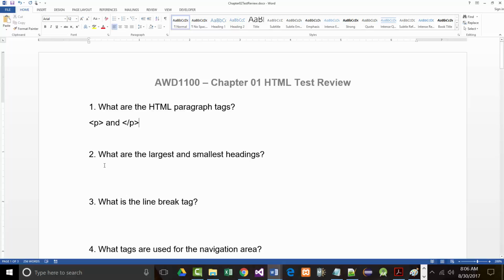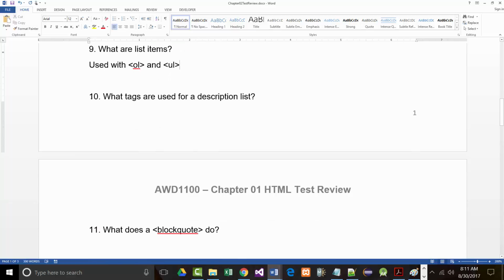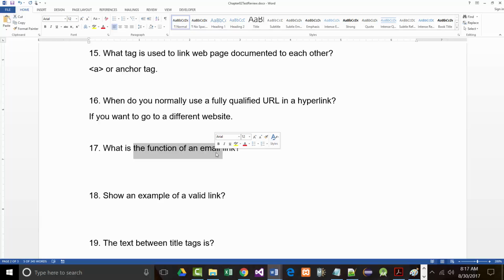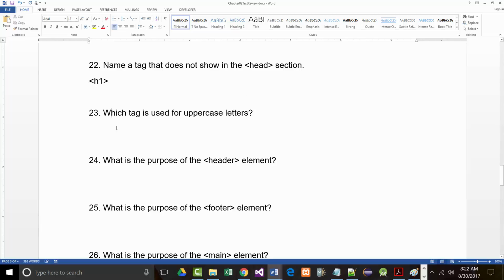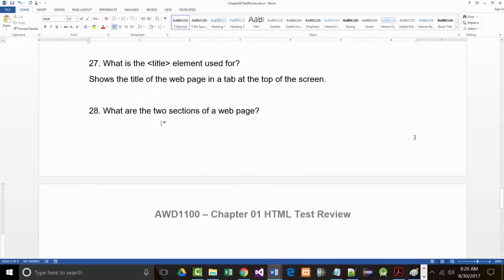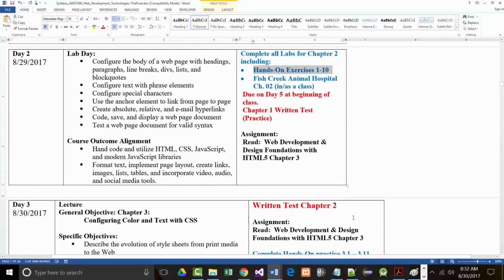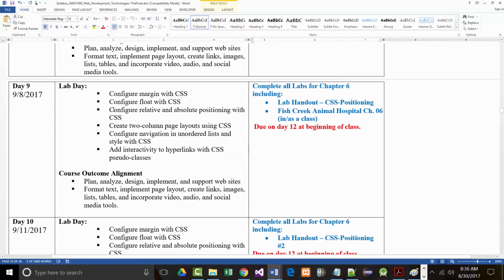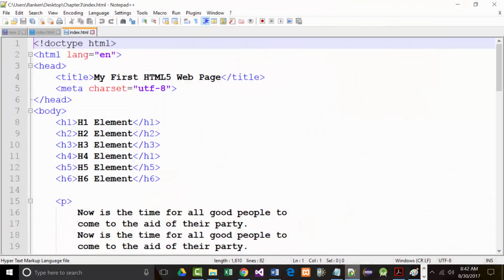AWD1000 - Chapter02 - Test Review - 08-30-2017